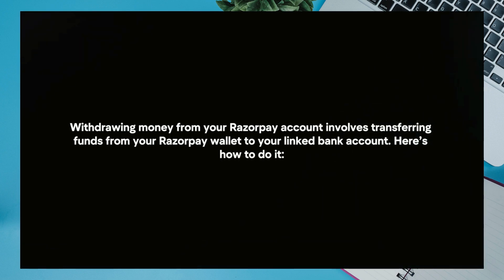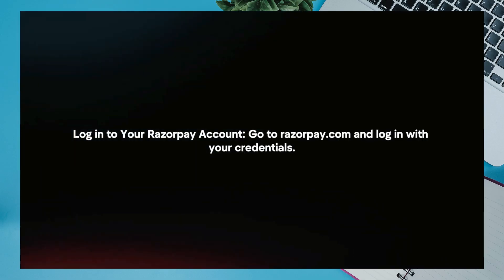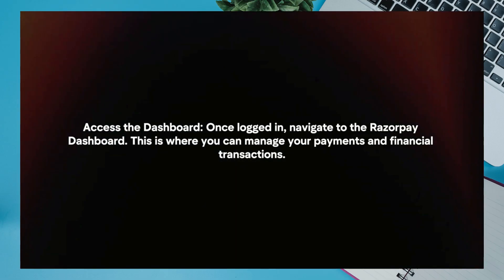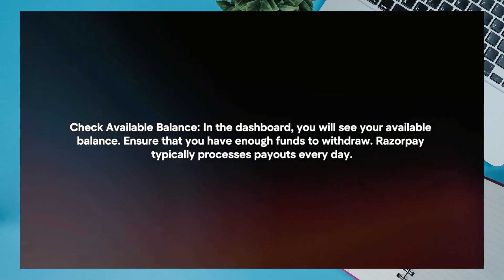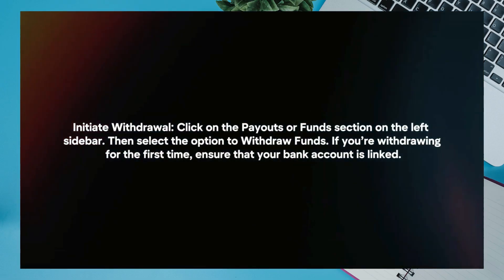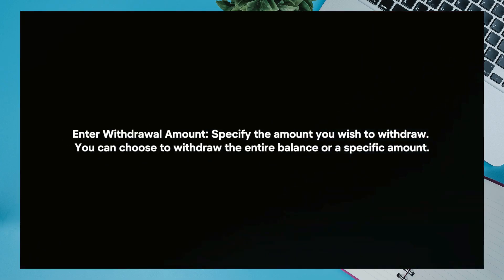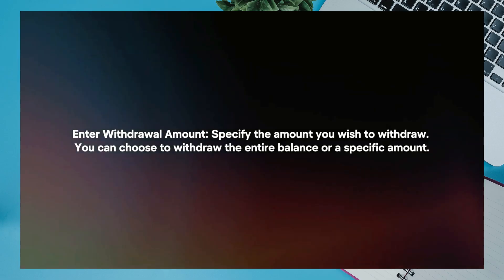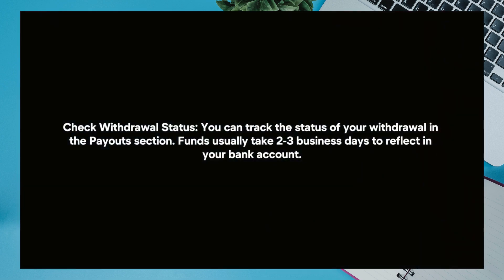How to Withdraw Money from Razorpay Fast and Easy | Step-by-Step Guide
Thank you! How to Withdraw Money from Razorpay Fast and Easy | Step-by-Step Guide for 2025

Are you trying to withdraw your payments from Razorpay but not sure where to start? In this easy and clear step-by-step tutorial, we’ll show you exactly how to withdraw money from Razorpay to your bank account without any hassle. Whether you’re a freelancer, business owner, or just received your first payout, this guide will walk you through everything you need to know.

✅ In this video, you’ll learn:

How to withdraw money from Razorpay to your bank account
How long Razorpay withdrawals take
Common issues and how to fix failed withdrawals
Updated 2025 Razorpay dashboard walkthrough

With Razorpay’s new interface, many users get confused while trying to access the payout section. That’s why we’ve created this simple tutorial to help you avoid delays and errors during the withdrawal process. You’ll also get tips to ensure your bank details are verified and compliant.

🛠️ Works for:

Freelancers, small business owners, and online sellers
Latest Razorpay dashboard (2025 update)

📌 Still facing issues? Drop your questions in the comments and we’ll help you out!